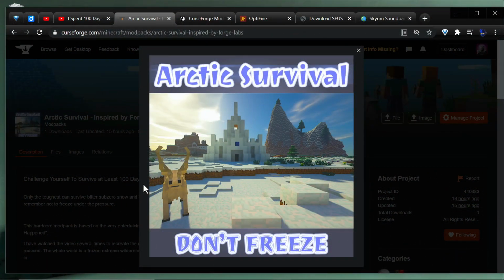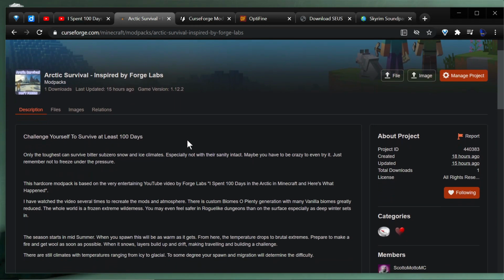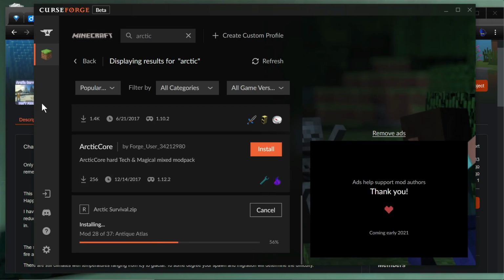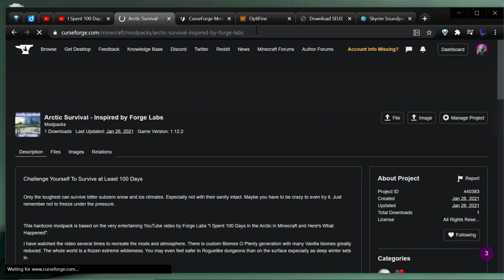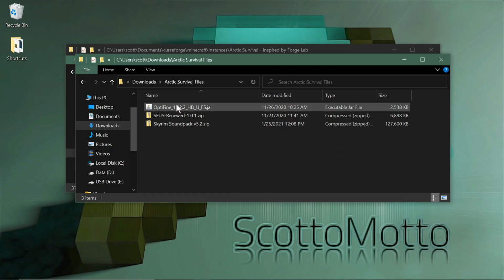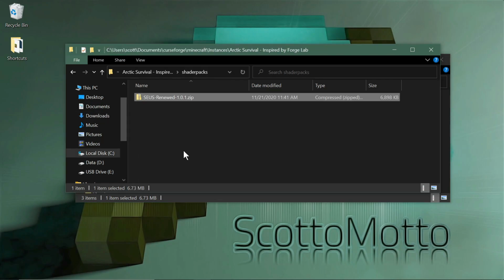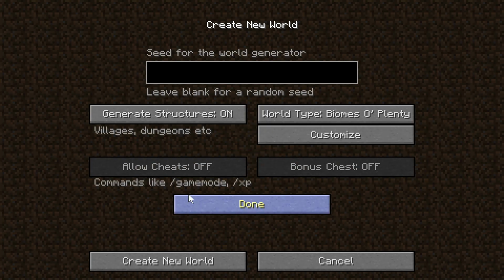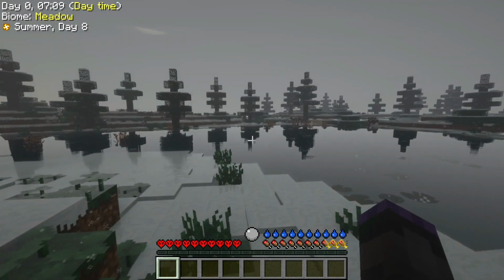Arctic Survival Modpack - Inspired by Forge Labs - I Spent 100 Days in the Arctic in Minecraft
This video shows how to install and configure Arctic Survival for Minecraft. It is a fan modpack for 1.12.2 that recreates the Canadian Arctic wilderness and 100 challenge from the awesome video I Spent 100 Days in the Arctic in Minecraft and Here's What Happened by @ForgeLabs.

I kept the content as close as possible from the mods shown. It is a snow covered Biomes O Plenty world with seasons, temperature and thirst. It is locked to hardcore survival mode by default.
Your goal is to survive for 100 days at least.